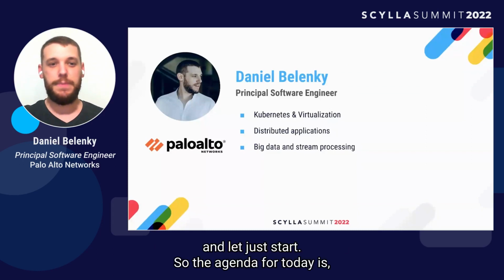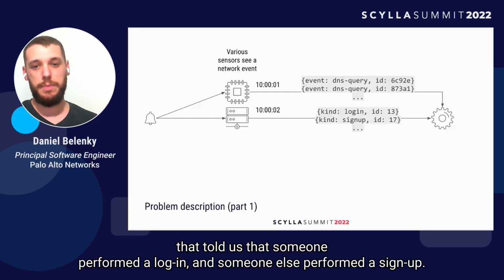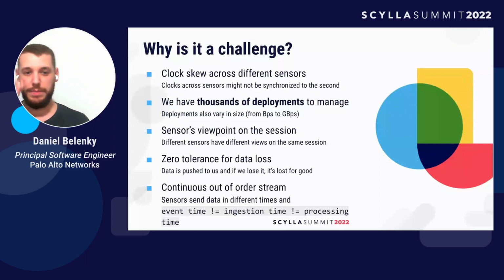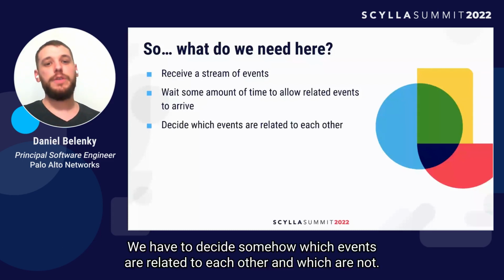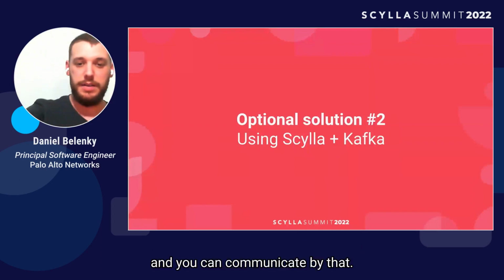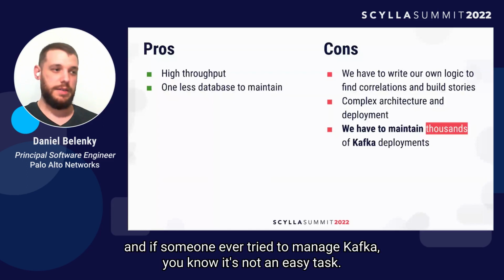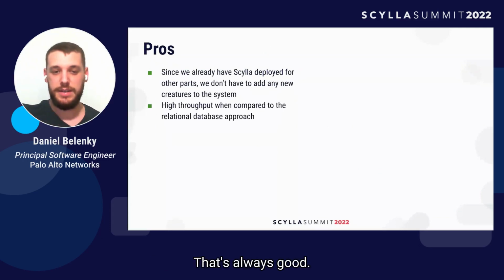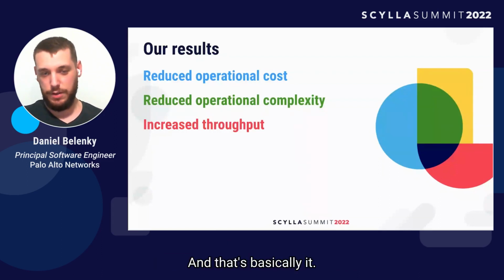Scylla Summit 2022: Stream Processing with ScyllaDB - No Message Queue Involved!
🎥 Register now to watch all the Scylla Summit 2022 talks

At Palo Alto Networks, we process terabytes of events each day. One of our many challenges is to understand which of those events (which might come from various different sensors) actually describe the same story but from many different viewpoints. Traditionally, such a system would need some sort of a database to store the events, and a message queue to notify consumers about new events that arrived into the system. We wanted to mitigate the cost and operational overhead of deploying yet another stateful component to our system, and designed a solution that uses ScyllaDB as the database for the events *and* as a message queue that allows our consumers to consume the correct events each time.